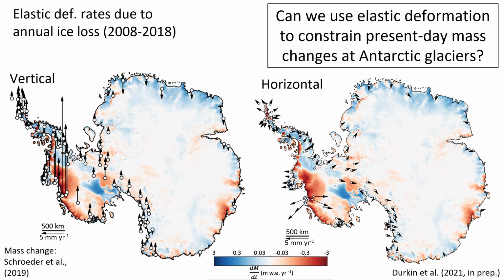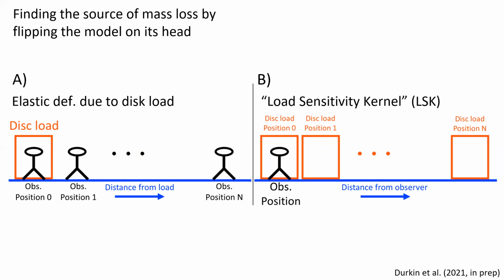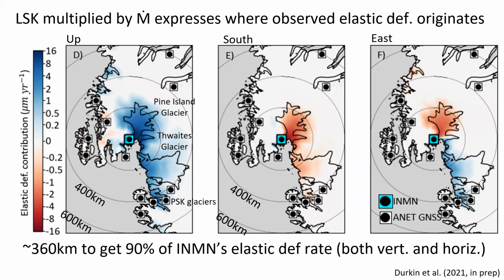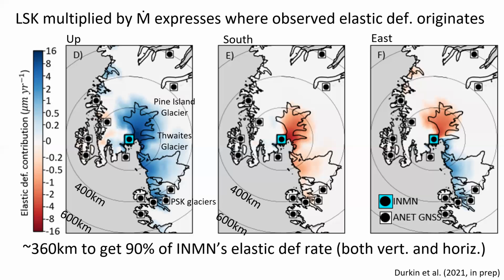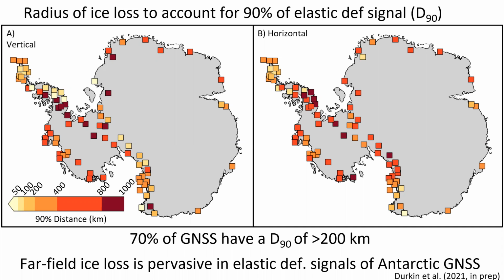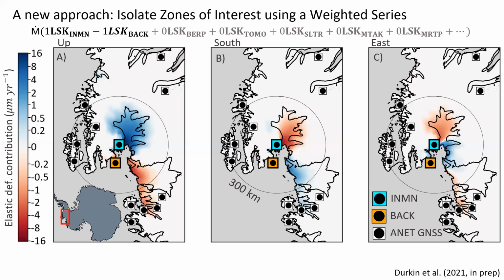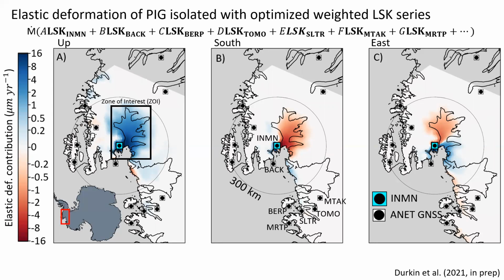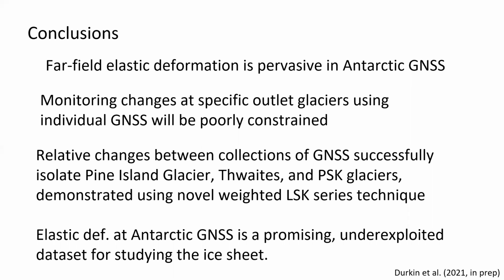A novel approach to tap elastic deformation for constraining ice mass change in Antarctica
Durkin, William; Wilson, Terry; Bevis, Michael "A novel approach to tap the underexploited potential of elastic deformation for constraining ice mass change in Antarctica". AGU Fall Meeting 2021. AGU, 2021.

Across the ANET GNSS network, decadal mass loss of the Antarctic ice sheet drives elastic uplift rates of up to 20 mm/yr. Elastic deformation at GNET GNSS sites in Greenland has been used to constrain ice mass change, but no analogous study has been performed for ANET. We explore the viability of using elastic deformation observed in the ANET GNSS network to constrain ice mass changes in Antarctica. We begin by estimating which regions of ice mass loss contribute to the elastic deformation observed at each ANET GNSS site. This is done using an observer-centric model of elastic deformation, which we call an Inverted Green’s Function (IGF). Centering the IGF at a GNSS site and scaling by the decadal rate of ice mass loss expresses how much each unit area of mass loss contributes to the elastic deformation observed at the GNSS site. The elastic deformation at the majority of ANET sites is dominated by far-field mass change: 70% of sites require ice mass change within a radius of 200km or greater to be included before 90% of the site’s elastic deformation is recovered. For example, INMN, a site 70km from Pine Island Glacier (PIG), derives 20% of its elastic uplift rate from the mass loss of Thwaites and the Pope, Smith, Kohler (PSK) glaciers located 200-450km away.  We extend our analysis to show that the difference between IGFs of a pair of neighboring GNSS can be used to localize the near-field mass change responsible for the differential displacement. Finally, we generalize this in a novel approach that uses an arbitrary number of GNSS sites. In this approach, IGFs of each site are weighted and added in a linear series. These weights are optimized such that the elastic deformation from mass change outside a Zone of Interest is minimized. We demonstrate that 7 ANET GNSS sites in the Amundsen Sea region can isolate the elastic deformation, in both the vertical and horizontal components, that results exclusively from PIG’s mass loss and/or the losses of the PSK glaciers.  With the current GNSS configuration, the elastic deformation due to mass change at Thwaites can be expressed relative to mass changes at PSK.  Our results demonstrate that the current ANET configuration can use elastic deformation to constrain ice mass changes in Antarctica, especially in regions with relatively dense clusters of GNSS.